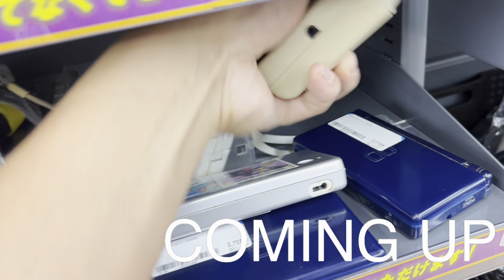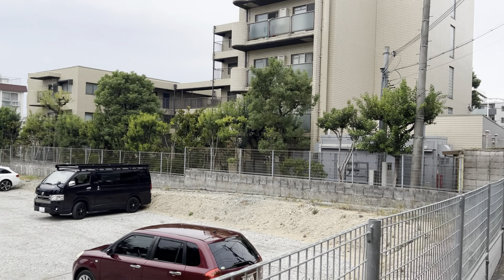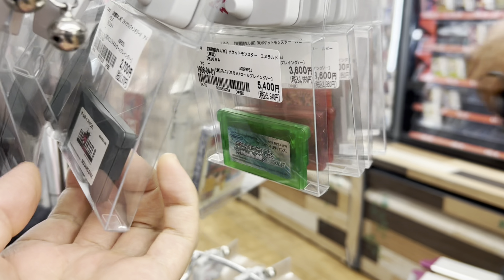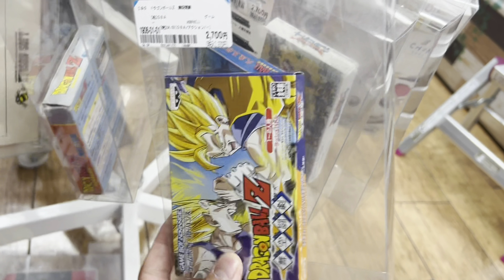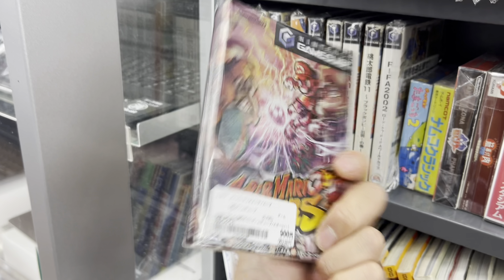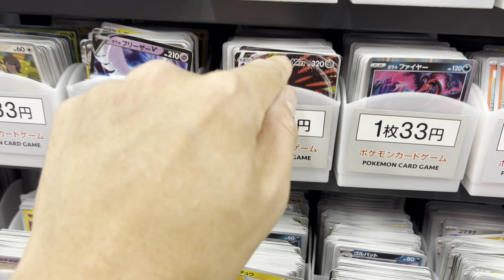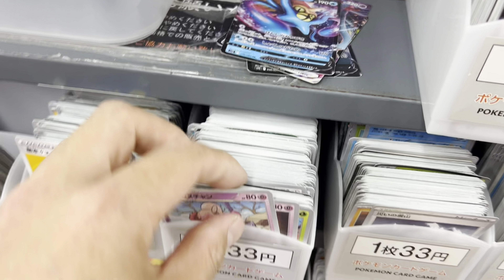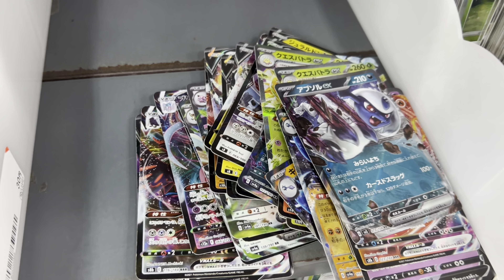The BEST STORE to Buy RETRO VIDEO GAMES and POKEMON CARDS in Japan! (EPISODE 2)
Day 2 of the series of finding the BEST shops for vintage video games and Pokemon cards!